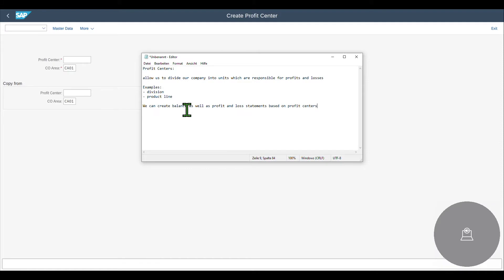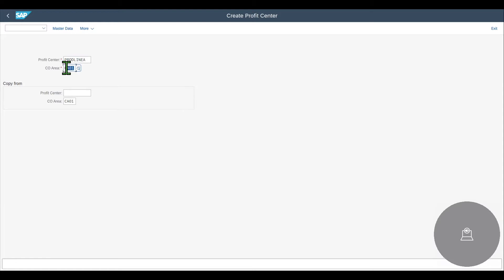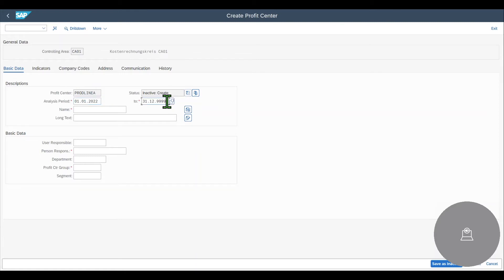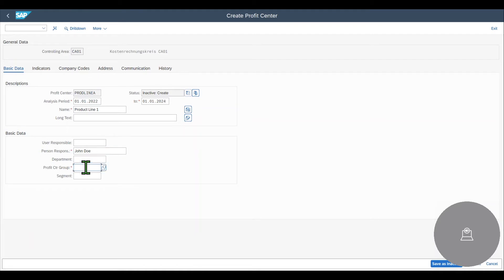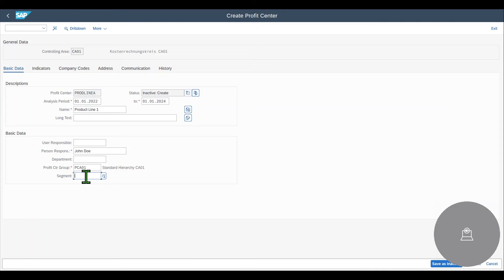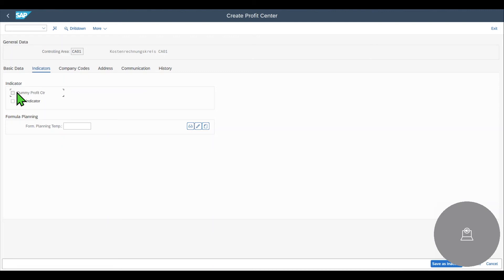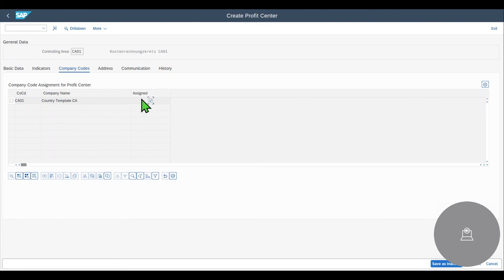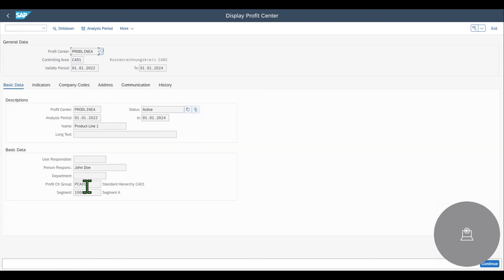How to Create Profit Centers in SAP S/4HANA GUI – Complete Step-by-Step Guide!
This SAP2Go video explains how we can create profit Centers in SAP S/4HANA. Profit Centers are used to record profits and losses for e.g. a product line. You will learn how we can create, change and display profit centres.